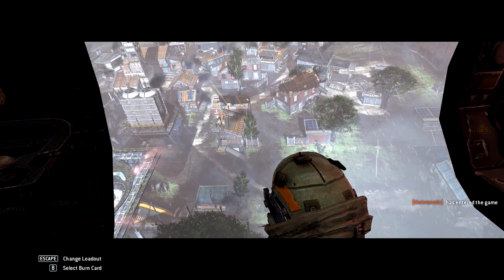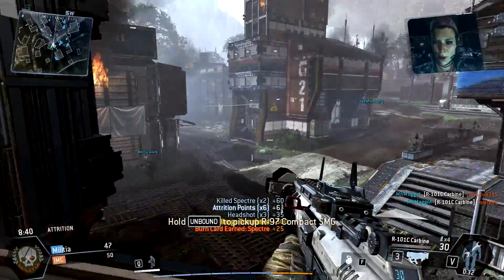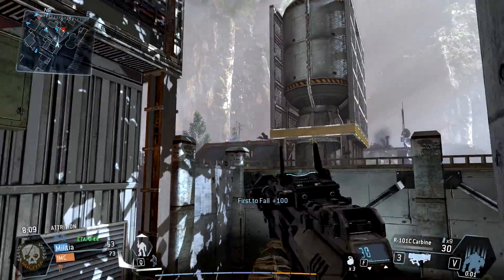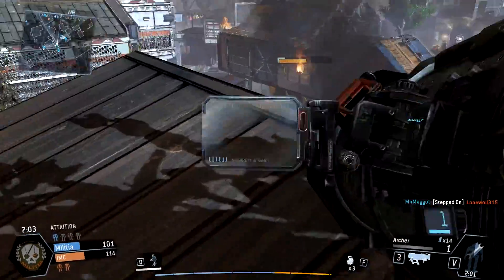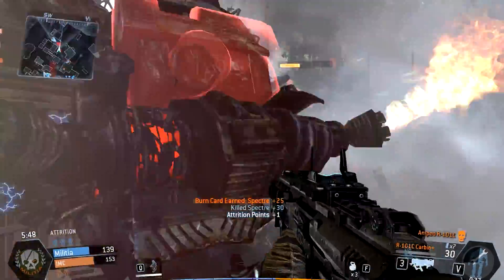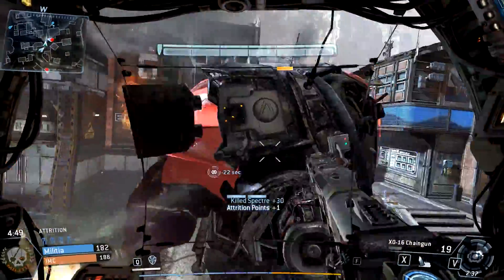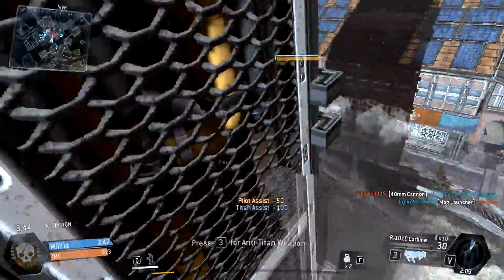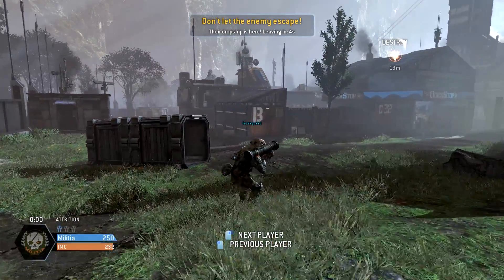Titanfall | Campaign or Classic?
LIKES 5!?! Which one do you like better Campaign or Classic!?!?!? I like campaign cause it gives that extra feeling atmosphere to the game. Whats your favorite?? Let me know below(: